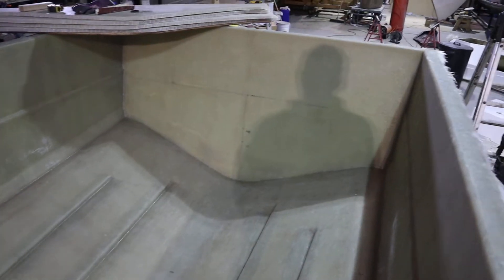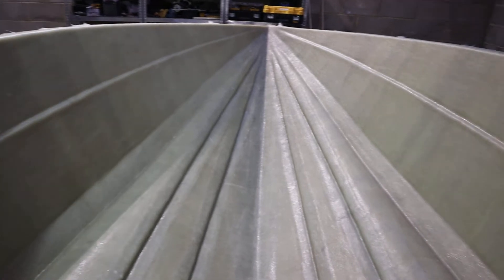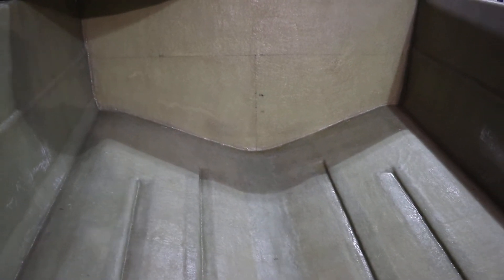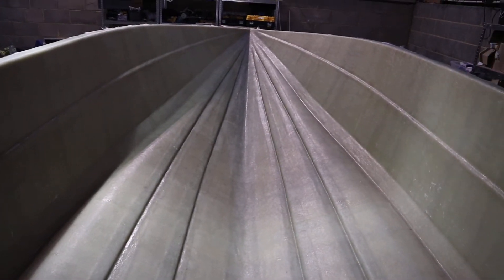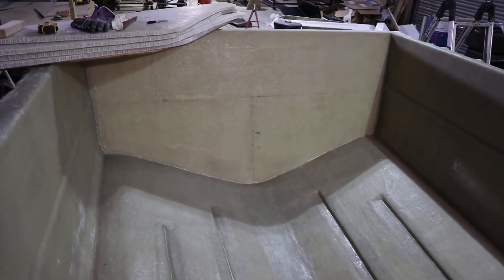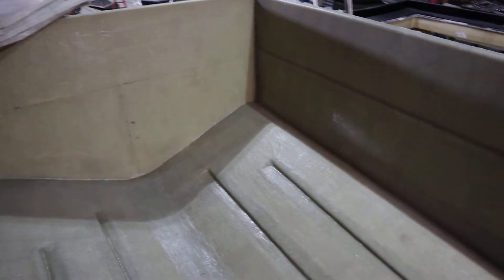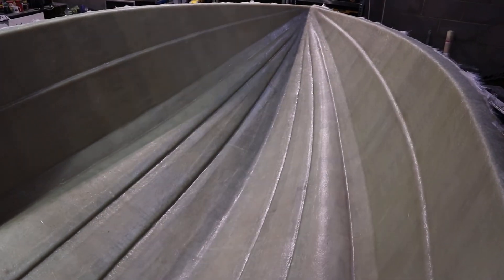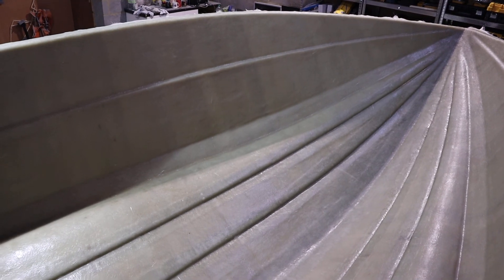SF Marine, UK, Hurricane 21 CC Part 1, Hull skin layup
in this series we follow the building process of a 21ft offshore boat currently in development from SF Marine which will be a centre console capable of handling up to 140HP